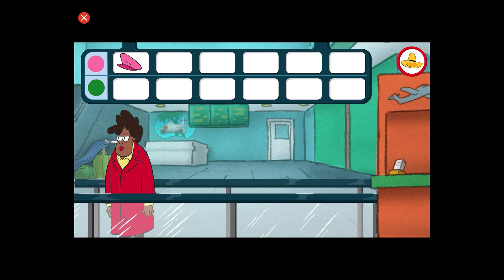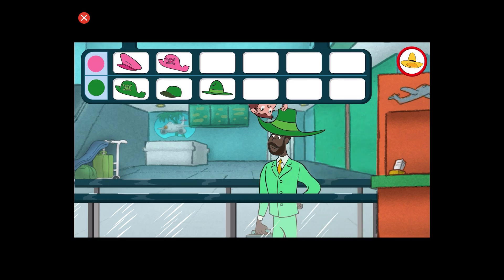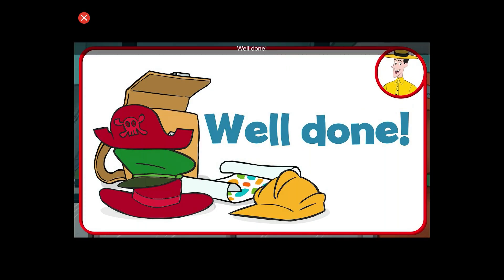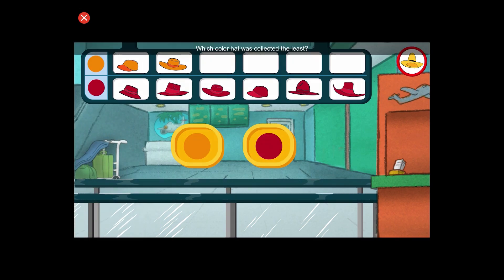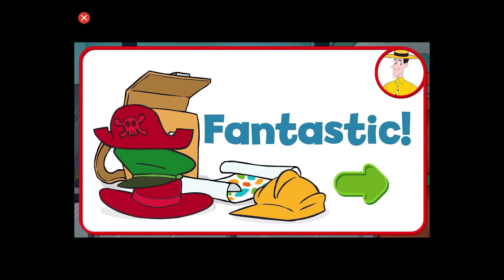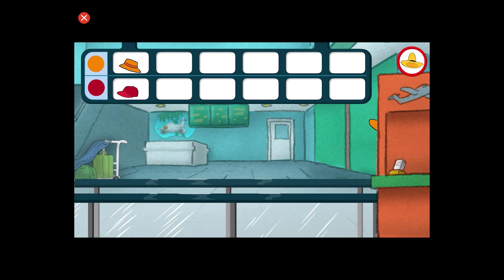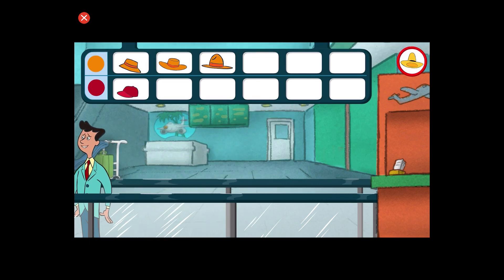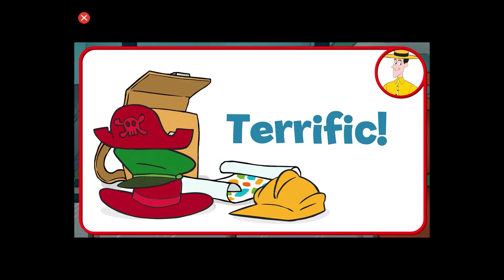⭐Curious George - Hat Grab | PBS Games - Grab the Hat at The Airport⭐⭐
⭐Appstore : shorturl.at/npPSU
⭐Playstore : shorturl.at/abX06

This Curious George game teaches children data analysis and graphing. George is curious: which color hat is the most popular at the airport?